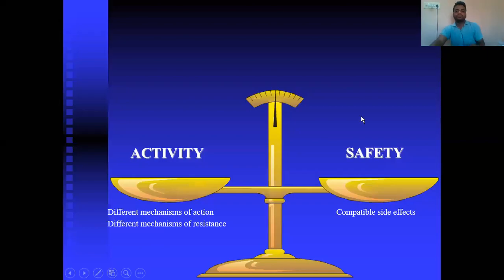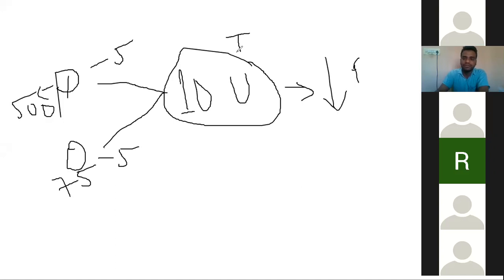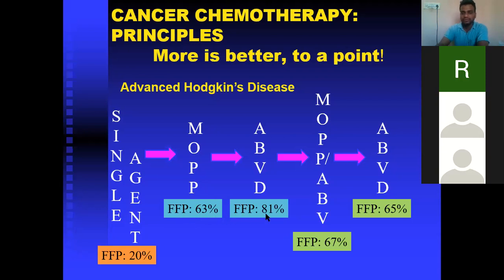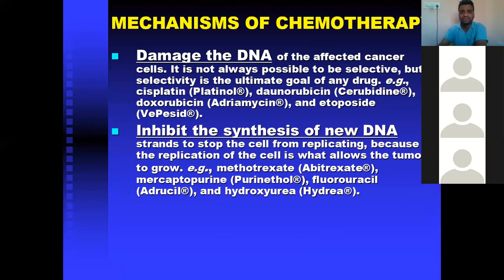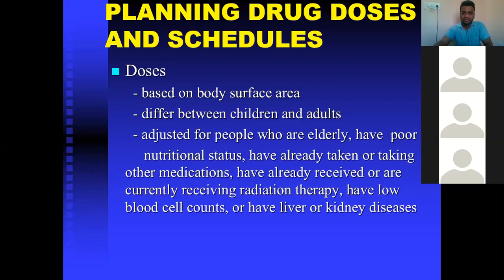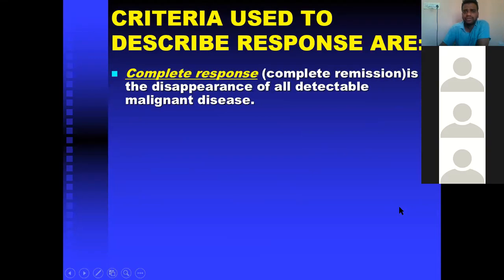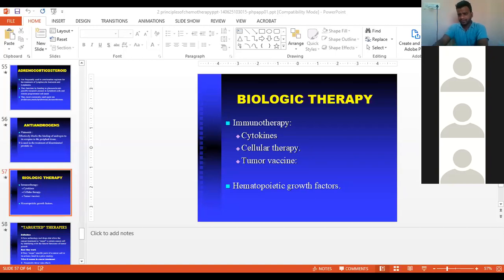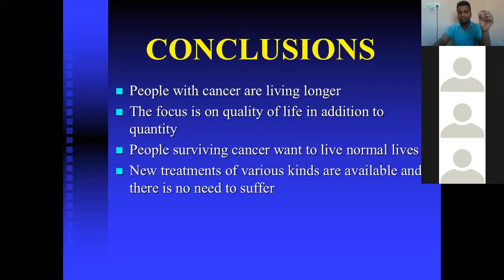KCP-Basic principles of Cancer therapy-Part-3